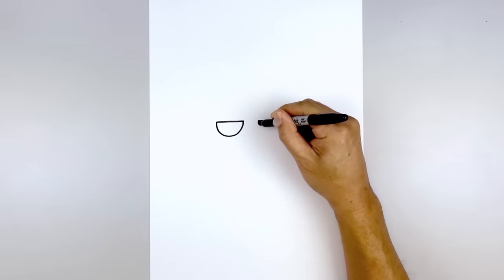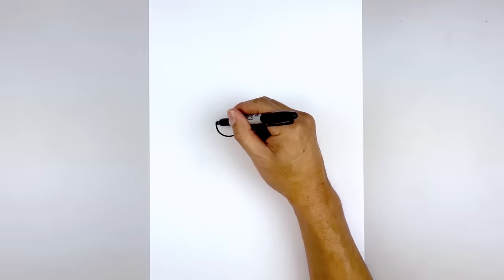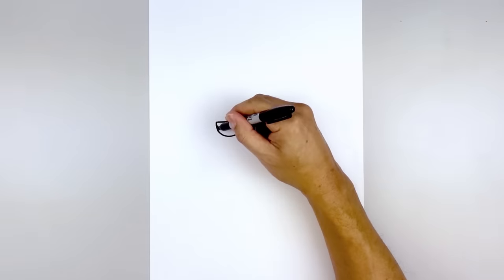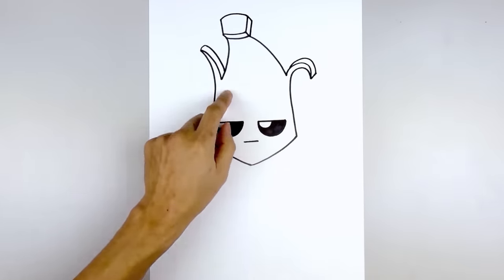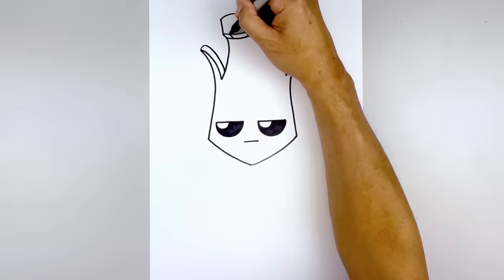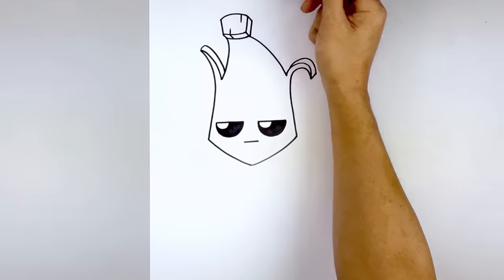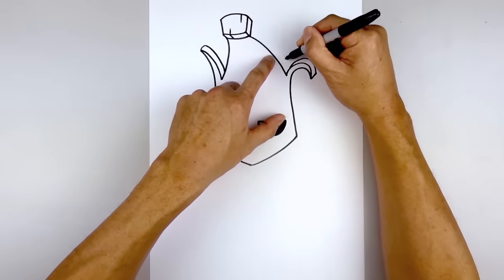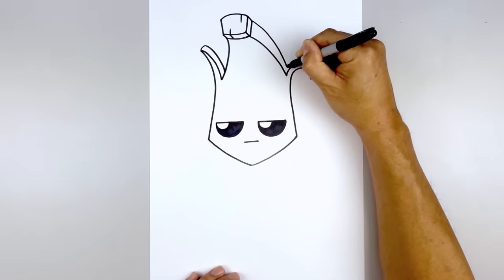How To Draw Agent Peely 🍌 NEW “TOP SECRET” Fortnite Season 2 Battle Pass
Welcome to the largest video library of online classes for artists. Learn How to Draw Shadow Agent Peely from Fortnite Chapter 2 Season 2 Battle Pass.

⭐ Unleash Your Child's Coding Potential with Kids Coding PRO! I'm excited to share that Kids Coding PRO has ignited a coding revolution among young minds.

Our students have embarked on an incredible journey, where coding is no longer a mystery but a tool for boundless creativity. From developing fun games to crafting interactive websites, the possibilities are limitless!